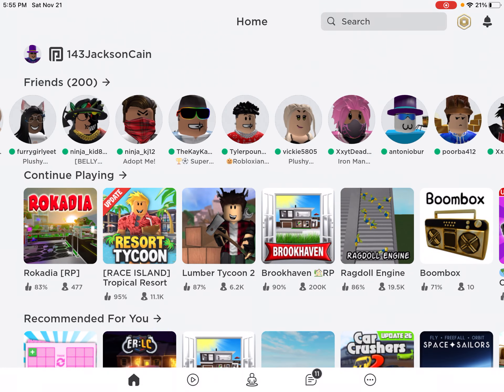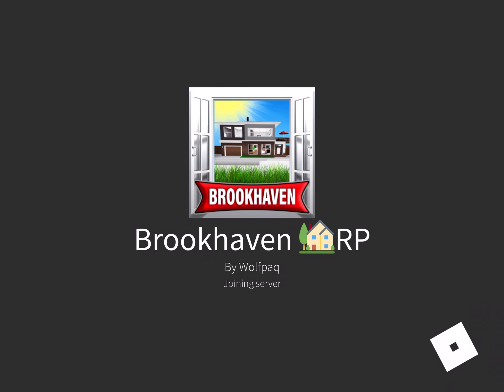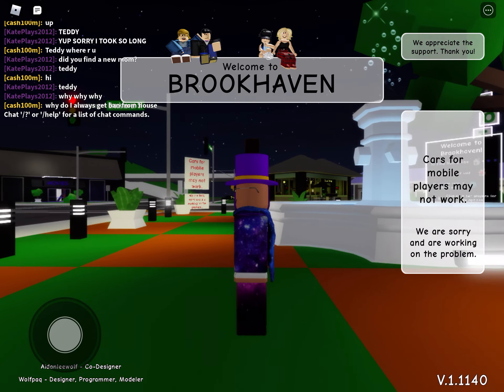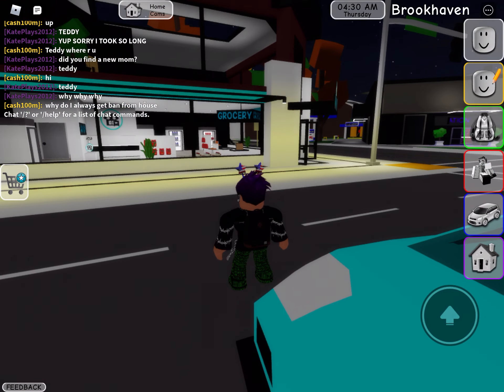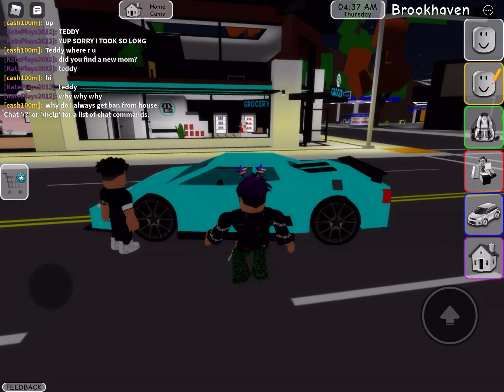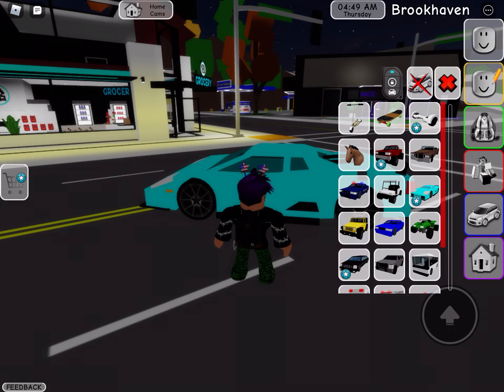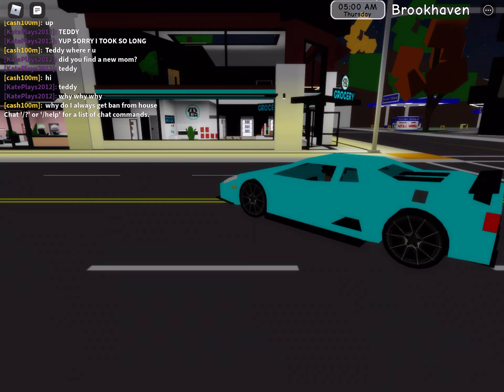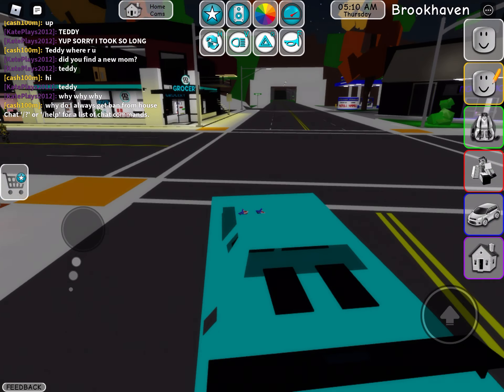How to fix the new Brookhaven problem with the cars on mobile